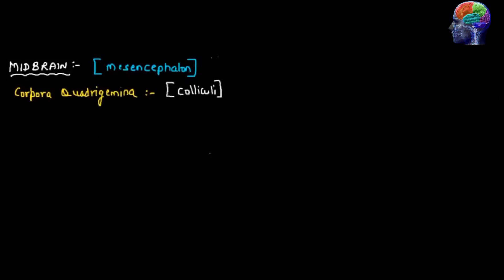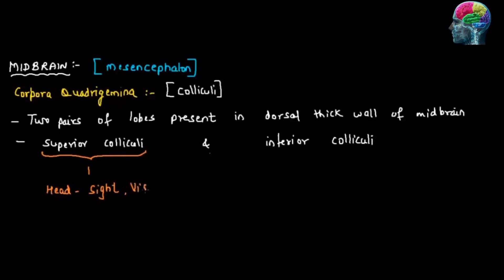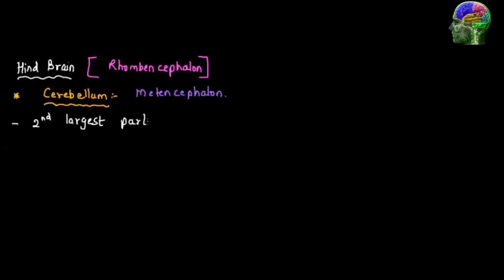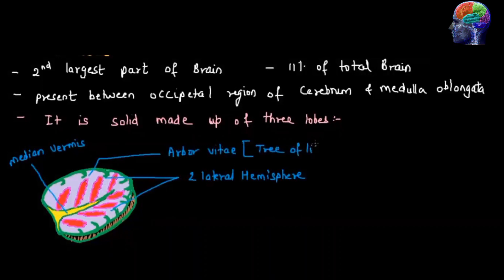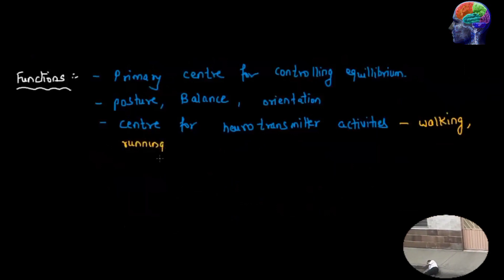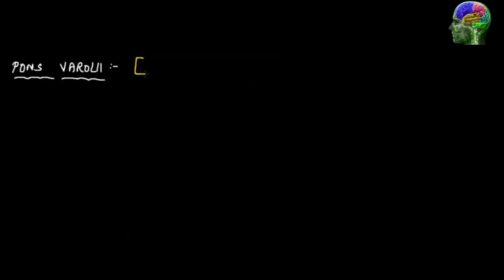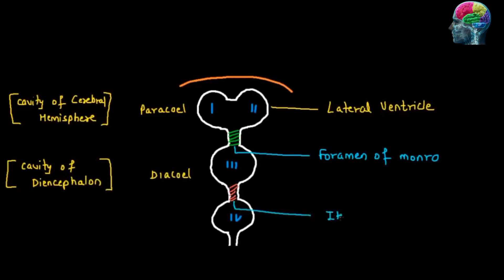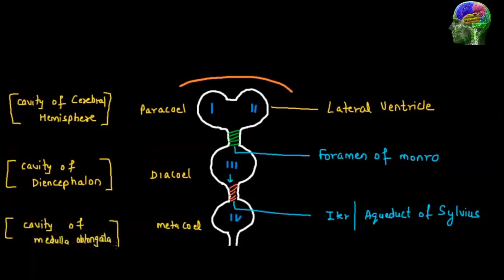Human Brain | Mid Brain & Hind Brain (Easy Way)